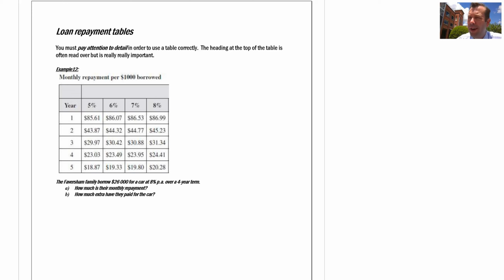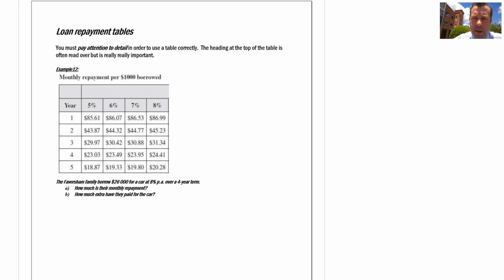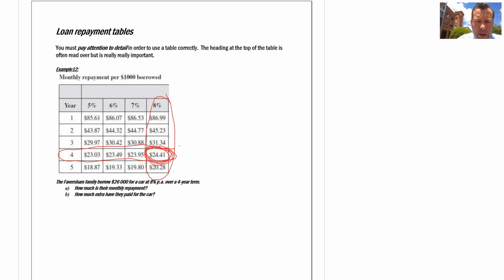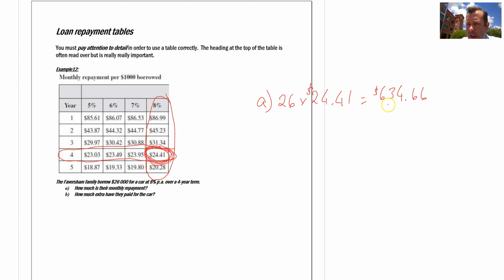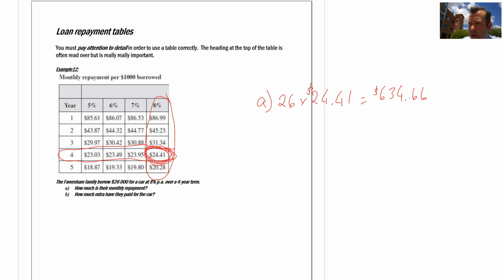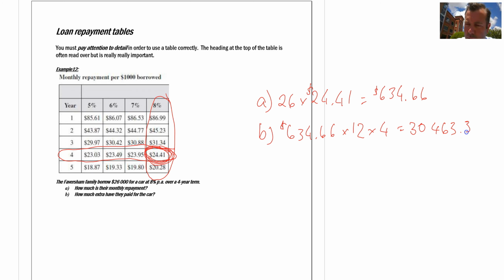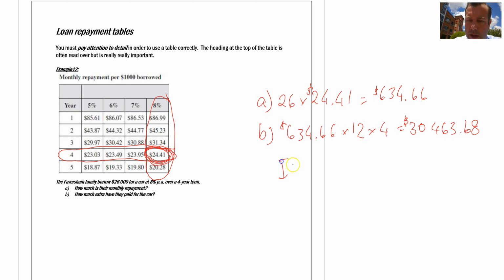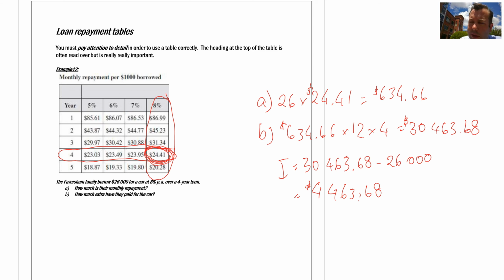loan repayment tables